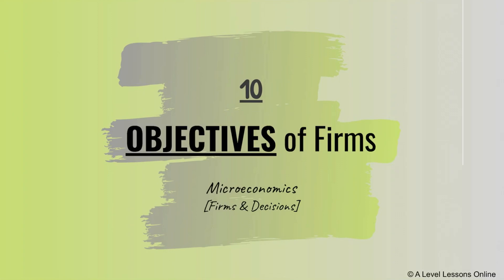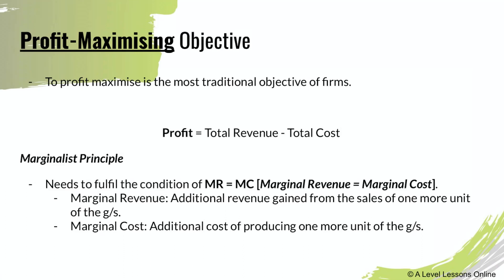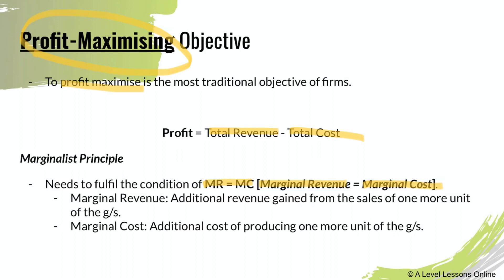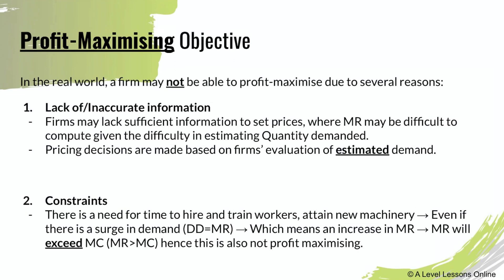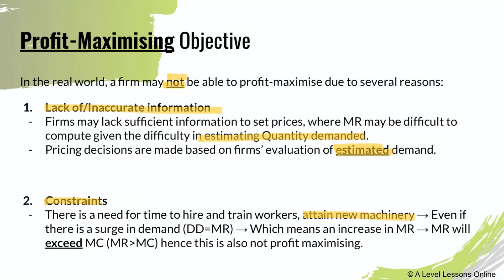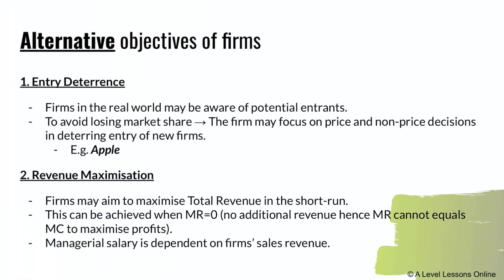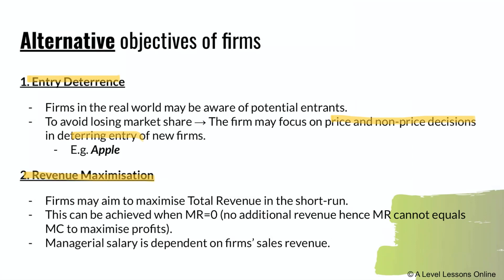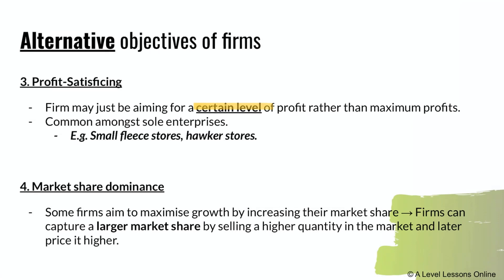The MANY Objectives of firms (MC=MR, profit-max, revenue-max) | A Level Economics (2024)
This is part 10 of the Microeconomics series, where I will be covering on the objectives of firms, namely the profit-maximizing objective, profit-satisfying objective, entry deterrence, market share dominance. Objectives of firms differ across firms hence it is crucial that you understand what are all the various objectives that different firms may have.